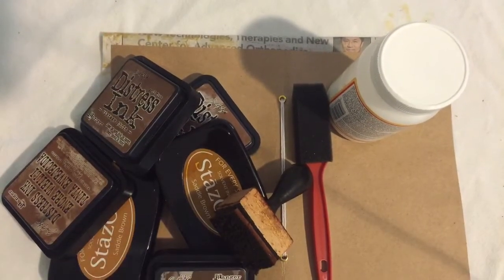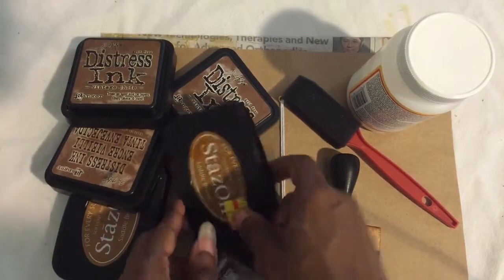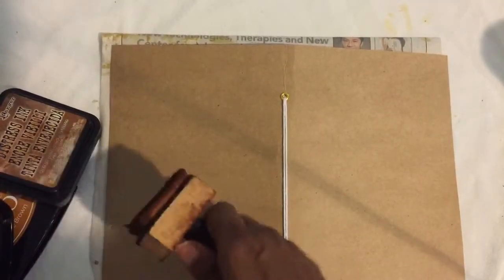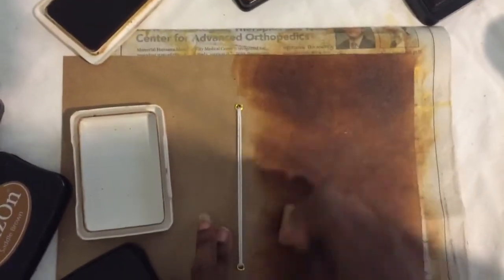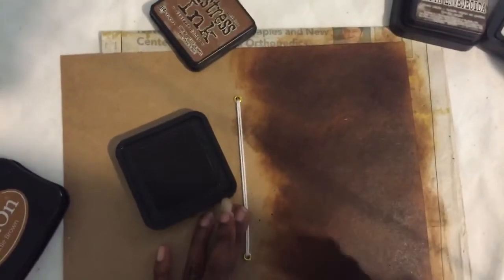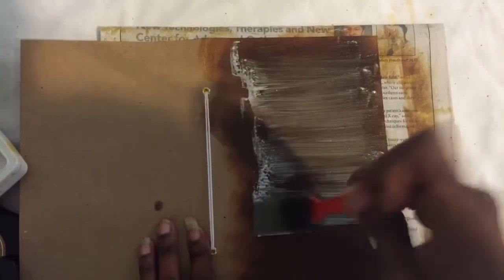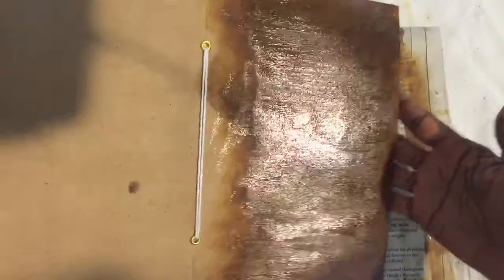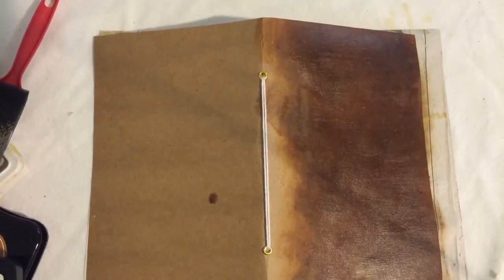Tutorial on my "leather like"covers! Thanks for watching!